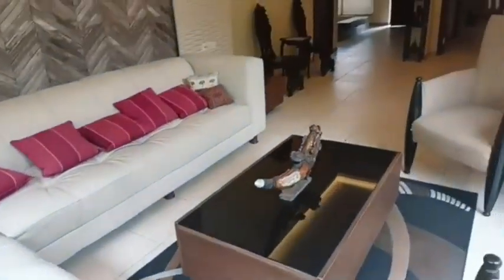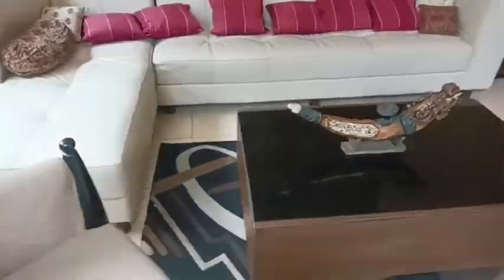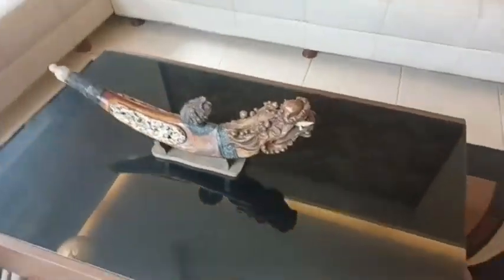3 BHK villa available for sale in Ideal Villa society. New town action area 1 kolkata.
3 BHK villa available for sale built up on 3 kotha plot. Property is Available inside the Ideal Villa society. Modern amenities available inside the society.. 3 car parking. Price is 2 crore 60 lakh.